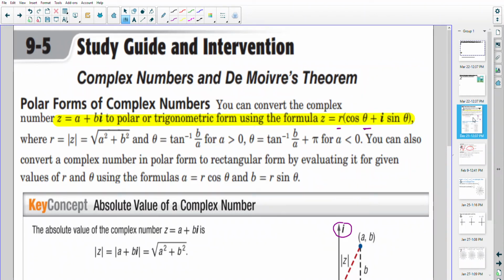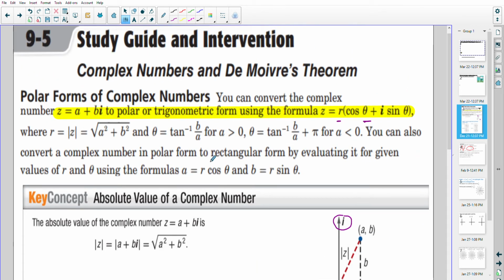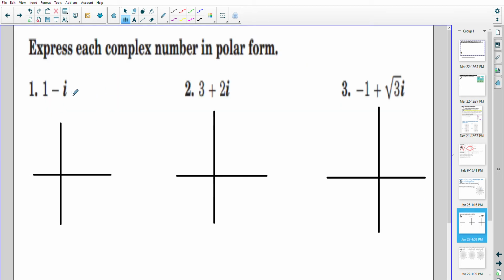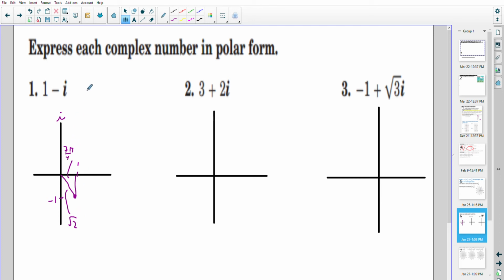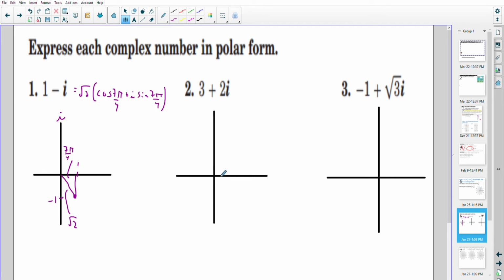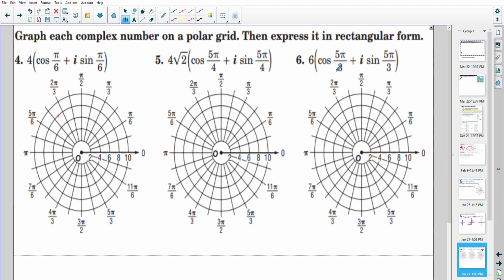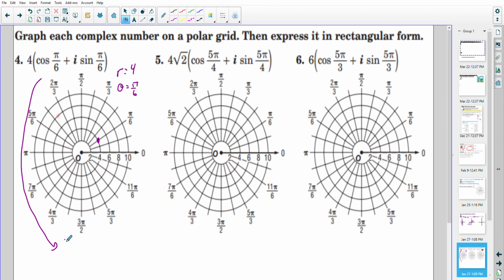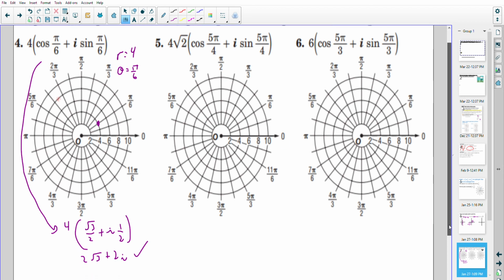9 5a Complex Numbers polar form